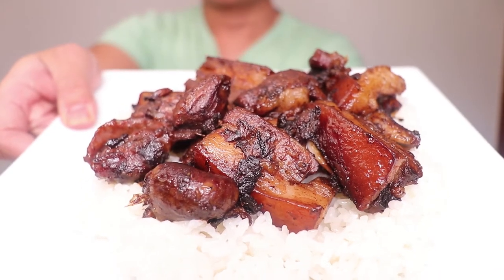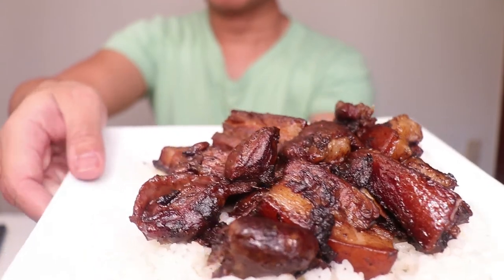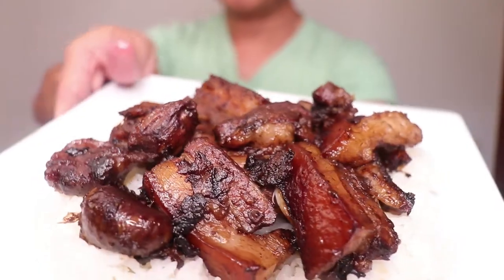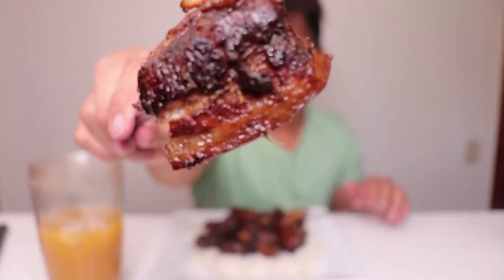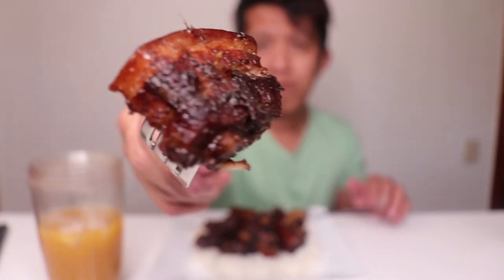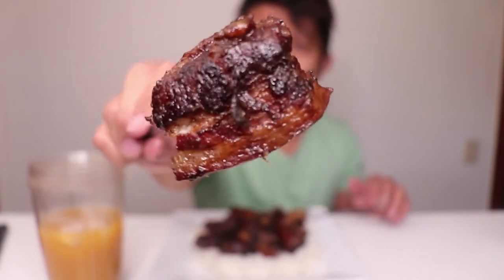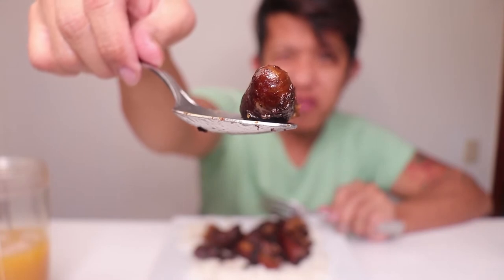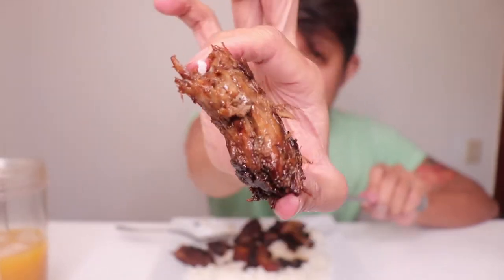FILIPINO PORK ADOBO MUKBANG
ADOBO is one of my favorite filipino food that i used to eat growing up.its simple ingredients and amazing taste is what it makes a popular fiipino dish that most foreign people like.every foreign people i met in my life knows what adobo is making it a well known dish worldwide.im happy to make this video and o well my tummy too.enjoy and dont forget to comment down below :)